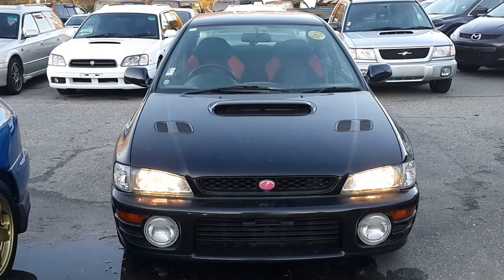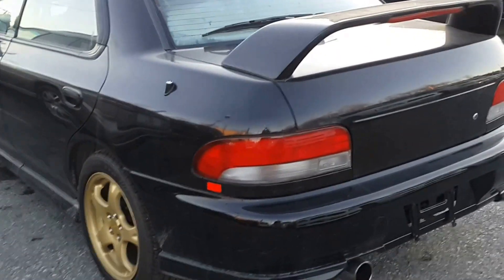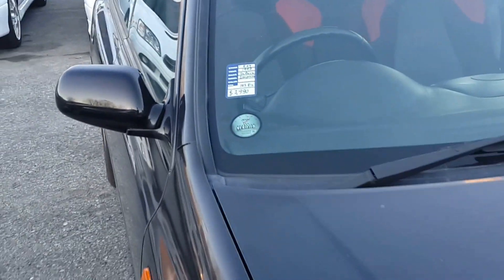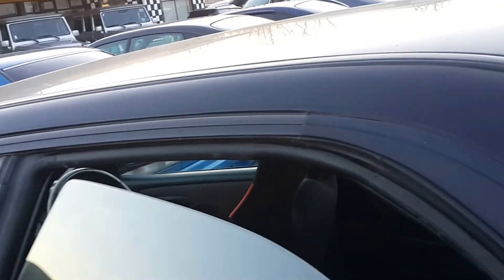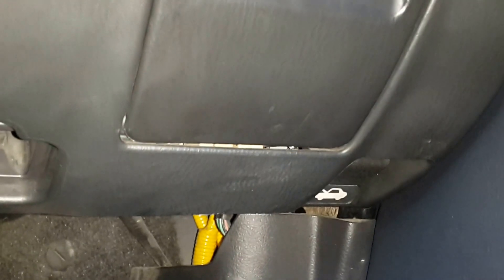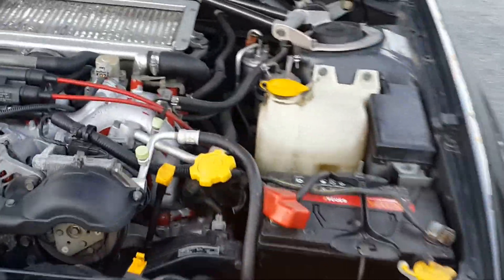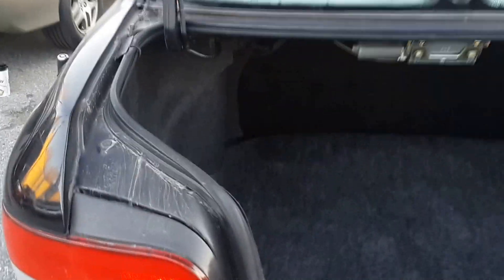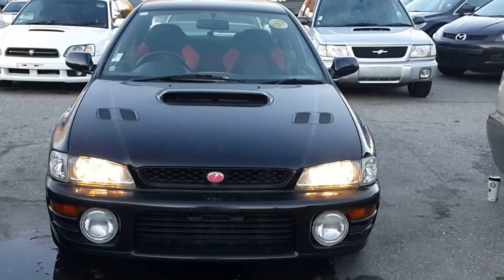1997 Subaru Impreza WRX STi Version-4 103K's Turbo 4WD Low Mileage for sale in Vancouver, BC, Canada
Stock#564

1 YEAR POWERTRAIN WARRANTY INCLUDED IN PURCHASE PRICE!
FINANCING AVAILABLE

SPECIAL FEATURES:
- WRX STI-4 Version
- TURBO ENGINE, 276hp
- Acceleration, 0-100 km/h 4.9 sec.
- Top speed of 217 km/h
- Subaru Stock Golden Alloy Rims
- MOMO Steering Wheel
- 5 SPEED Manual
- STI SUBARU SPORT SEATS
- Sport Exhaust
- Super Low Mileage/Kilometers: 103,436km

THE FOLLOWING IS INCLUDED WITH THE PURCHASE OF ANY VEHICLE:
- NO ACCIDENTS
- A rigorous BC government mechanical and safety inspection
- A certified accurate odometer reading
- A lien free guarantee
- A professionally detailed vehicle; front to back, top to bottom, inside and out

WE PROVIDE:
- Easy Finance
- Trade-in Facility
- Mechanical Warranties
- Parts Sales
- Leasing Options

Visit us at: 3888 Marine Way,
Burnaby, BC V5J3H4

9:00 am to 8:00 pm Monday to Friday
9:00 am to 6:00 pm Saturday
10:00 am to 5:00 pm Sunday

Subaru impreza wrx sti version 2 3 4 5 ra rsk b4 mitsubishi evolution evo ralliart iv v vi 4 5 6 evo4 evo5 evo6 celica gt4 gt-4 mazda rx7 rx-7 rx8 rx-8 toyota supra mk3 mk4 nissan 300zx skyline r32 r33 r34 r35 gtr silvia s13 s14 s15 spec-r turbo twinturbo twin-turbo turbocharged turbocharger jdm rhd japanese import lsd dodge neon srt4 srt 4 ford mustang dodge charger challenger mr2 gt gts gt-s gt-st gt-r v-spec vspec nismo sz rz sz-r fairlady-z fairladyz t-top ttop t-roof s2000 altezza lexus IS 250 IS 300 IS 350 prelude jdm japan japanese auctions imports domestic market 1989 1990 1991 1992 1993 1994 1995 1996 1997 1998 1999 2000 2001 low mileage landed Japanese import jdm